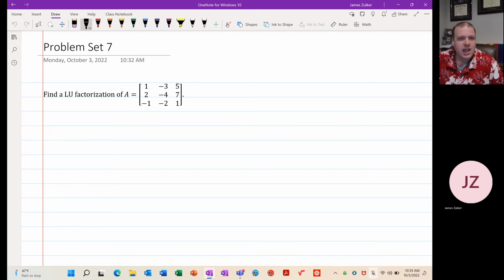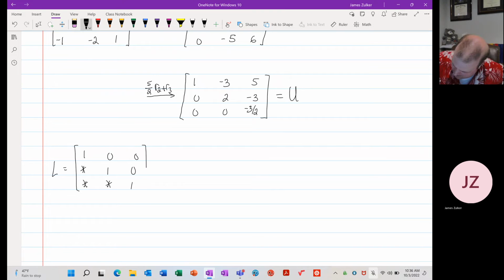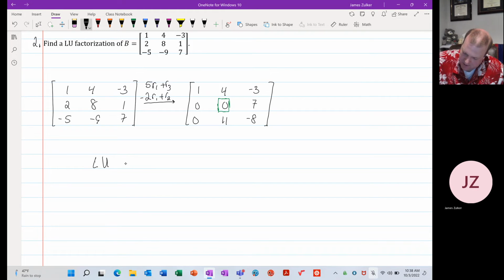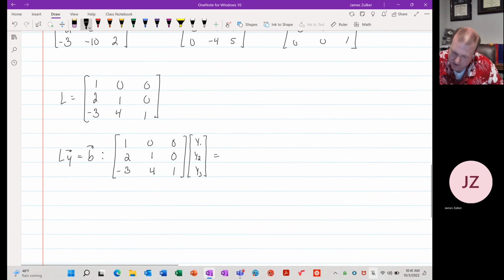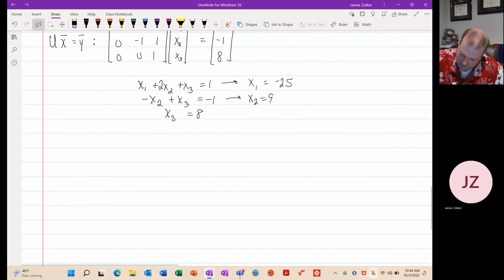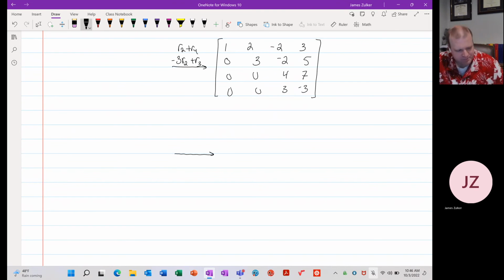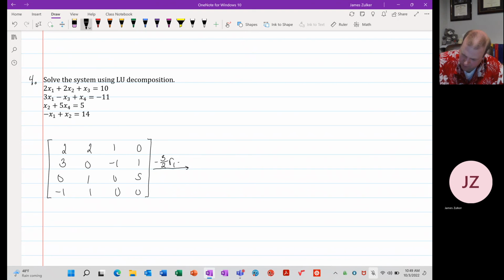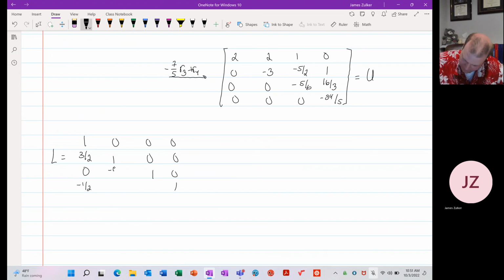Linear Algebra 3-October Clinic (Beta)